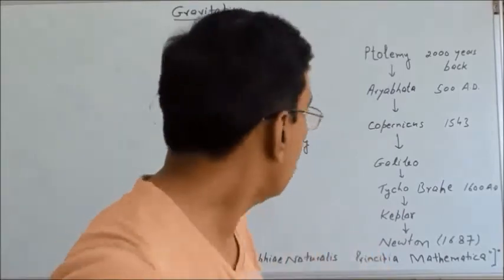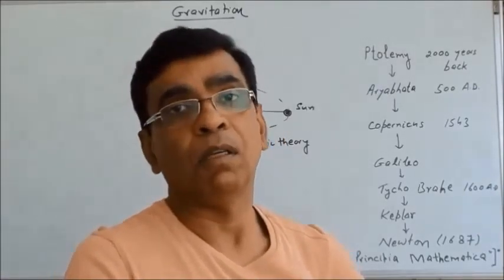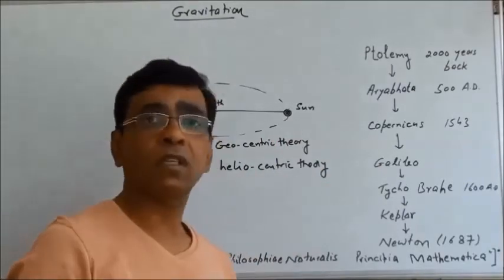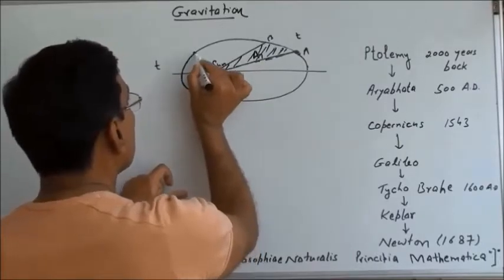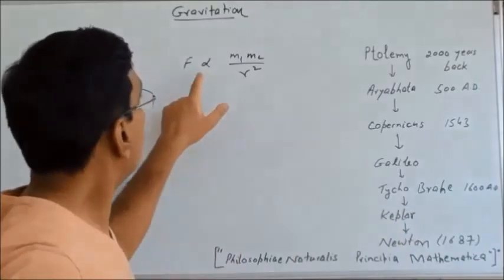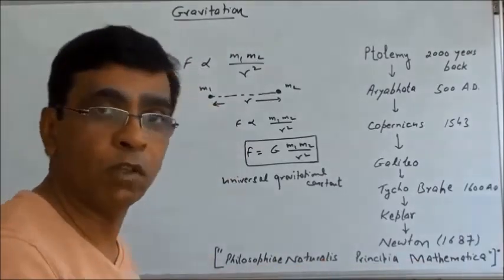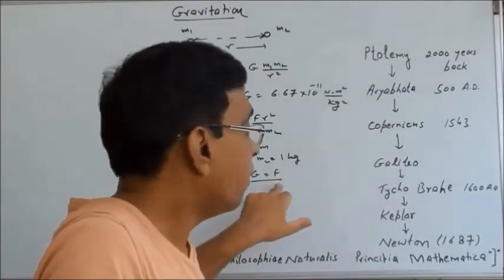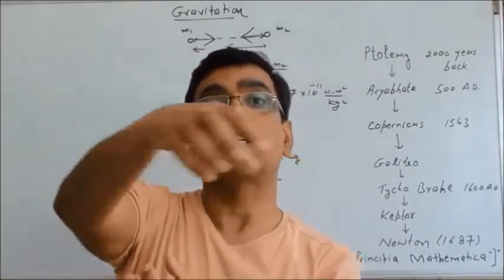Class 11 PHYSICS Gravitation ( video 23)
This class introduces the concept of gravitational force.earlier notions of this force and Newton's law of gravitation.